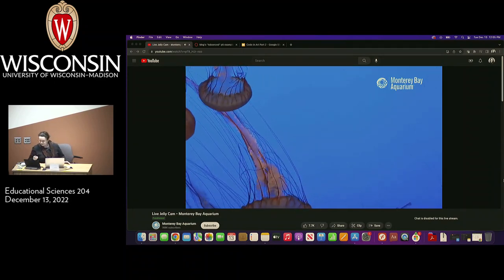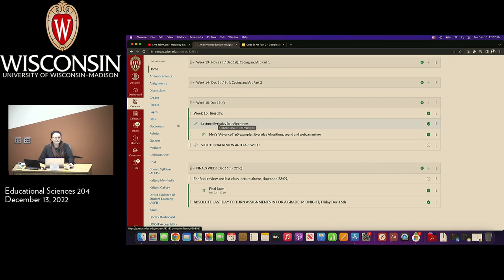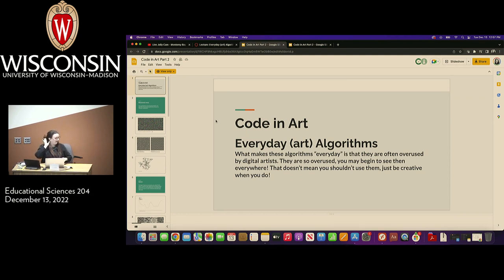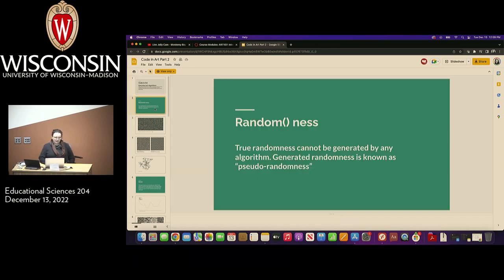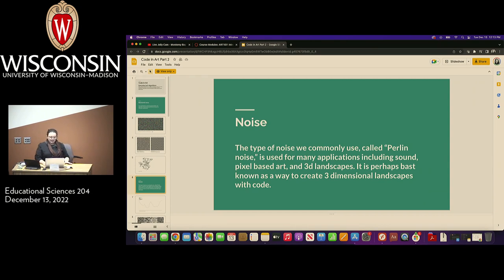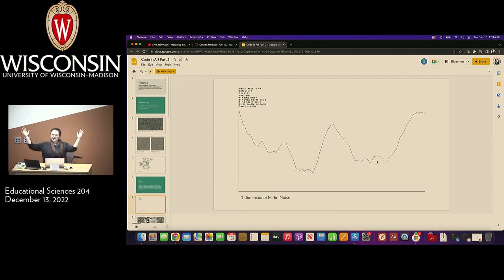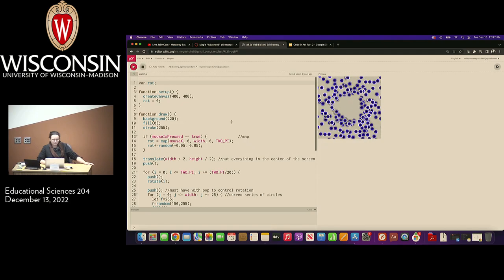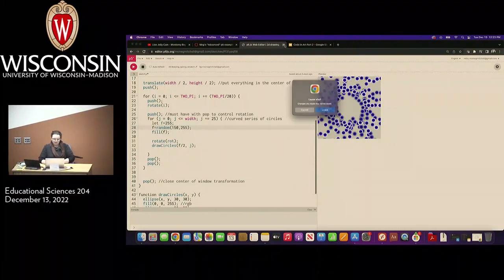ART 107 - Dec 13th lecture capture and final exam review